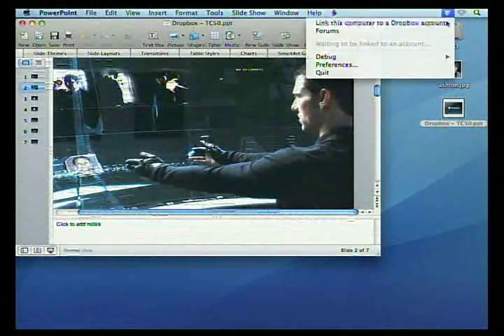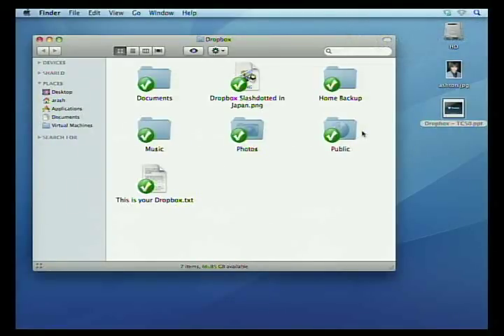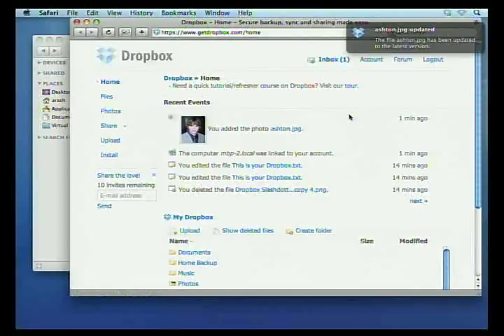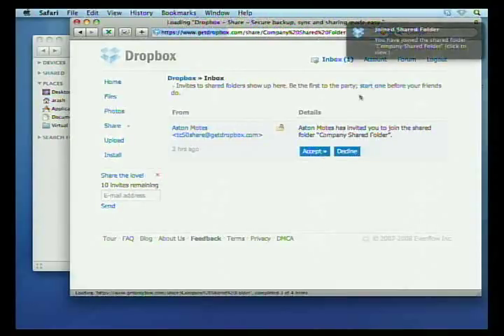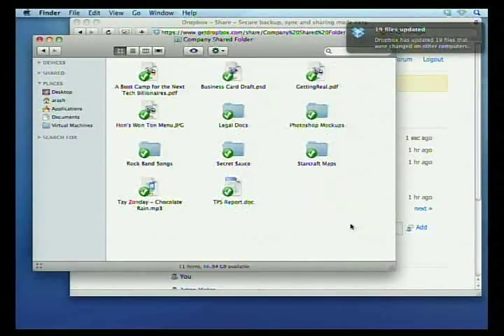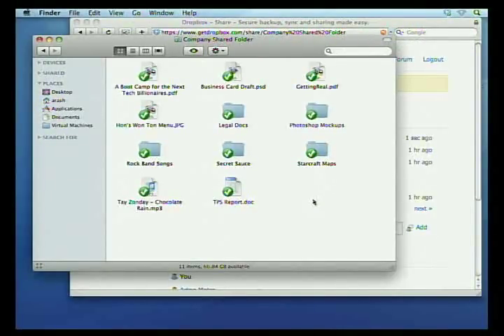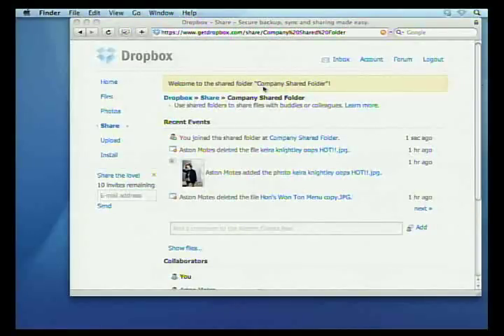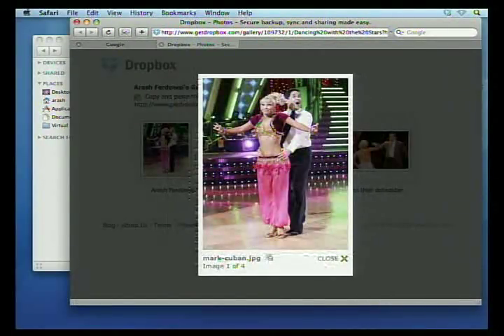Dropbox launches on the TechCrunch stage in 2008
Dropbox made its public debut on the stock market in March 2018. Watch the company launch on the TechCrunch stage in 2008.